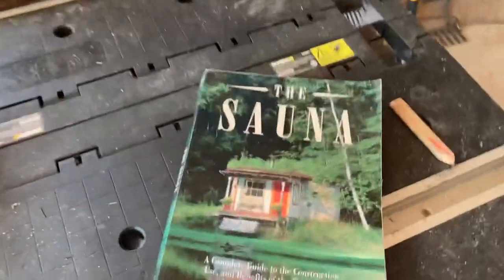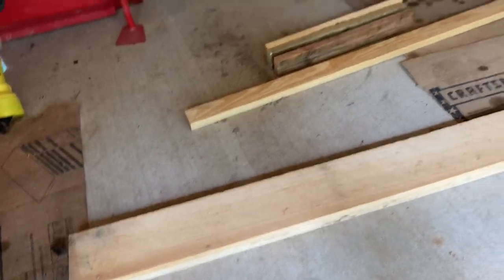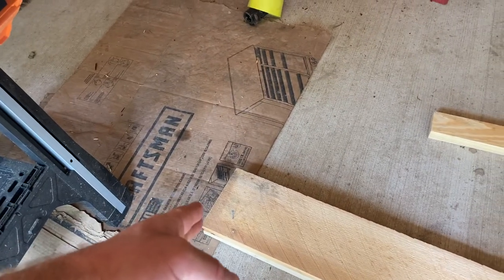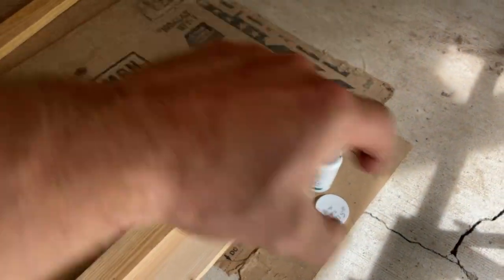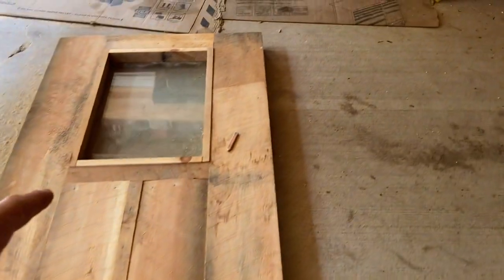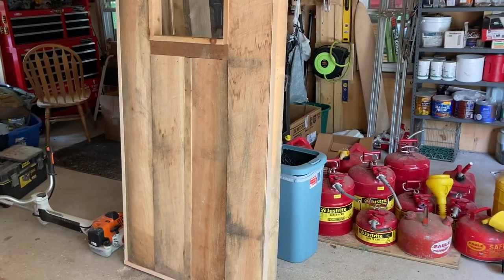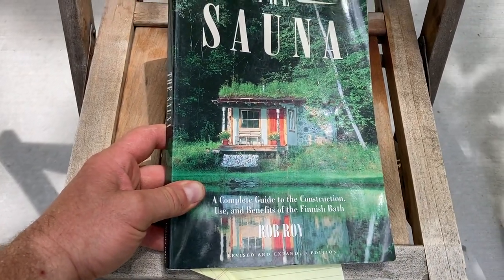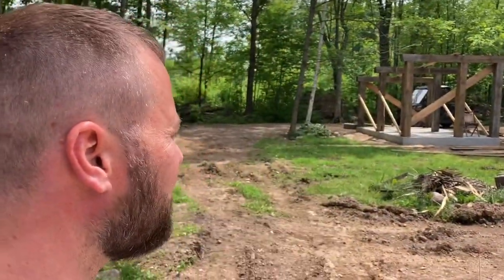#163 DIY Heavy Insulated Sauna Door/ PT 4 Cordwood Sauna Build